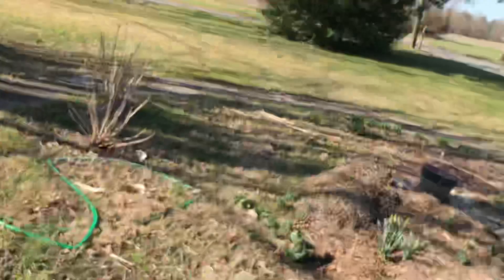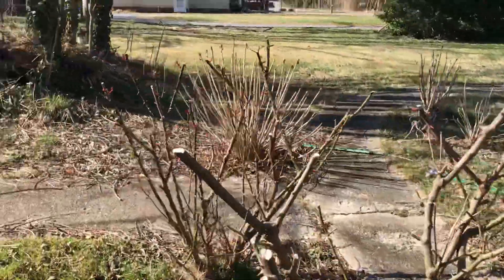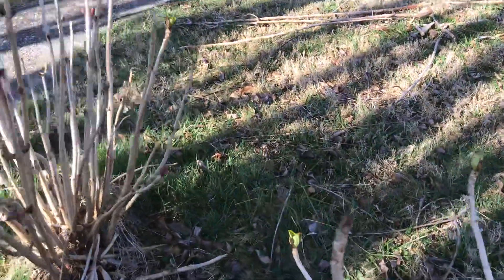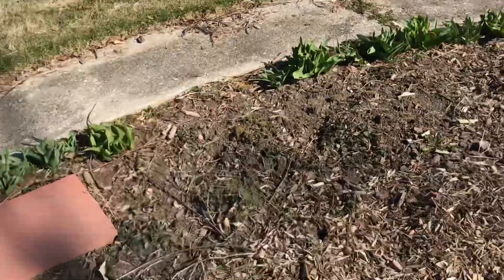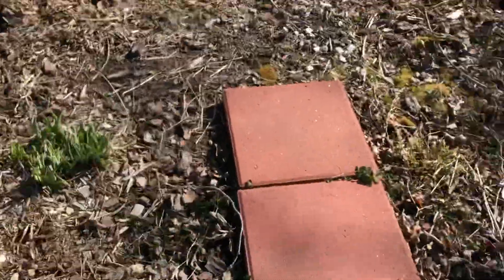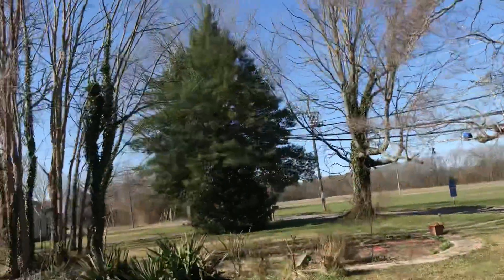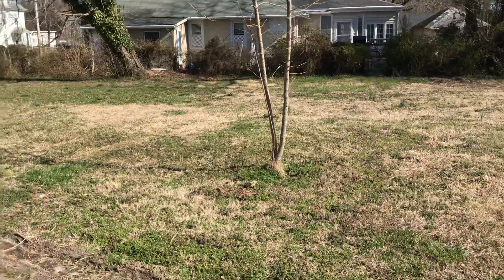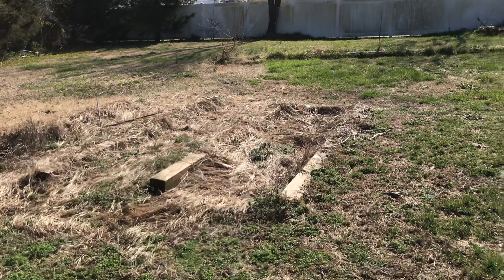1st Monday of Spring